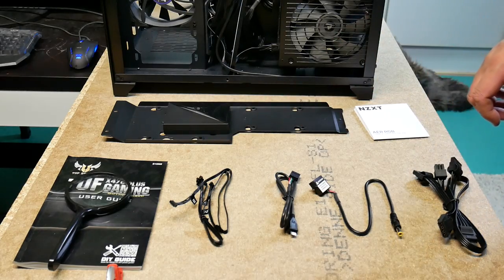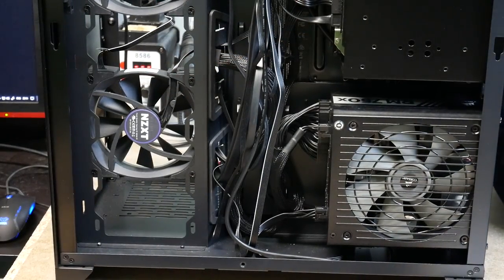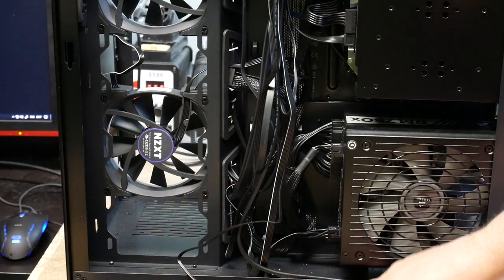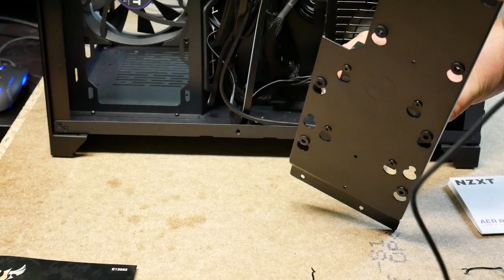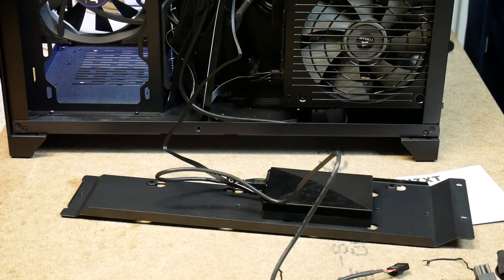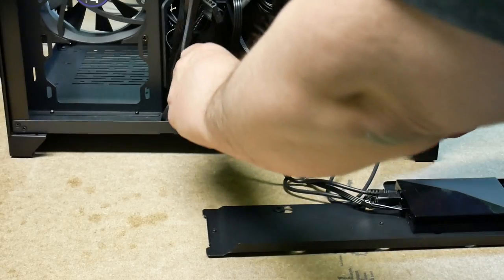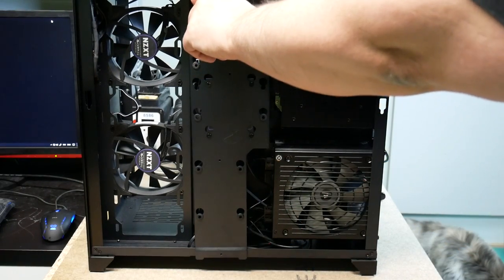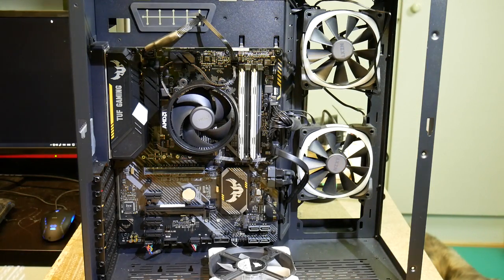PC build NZXT AER RGB controller for fans installation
Twitter TheTechRabbit
Instagram thetechrabbit